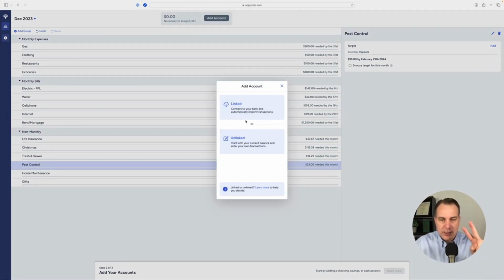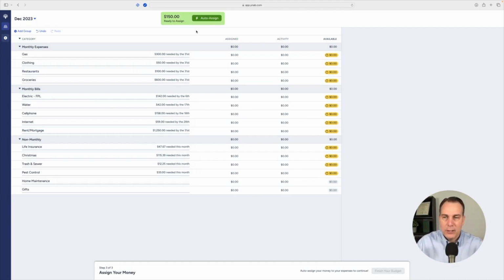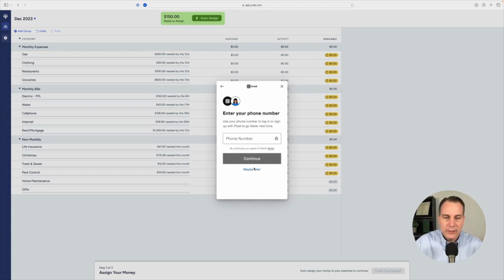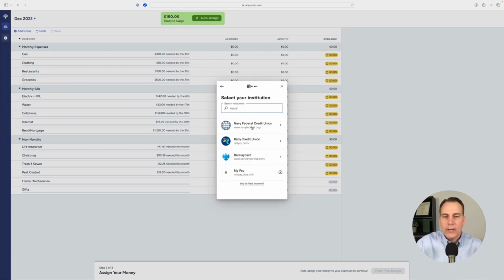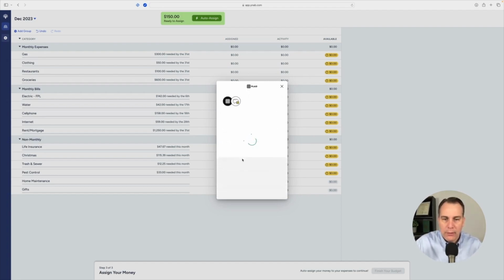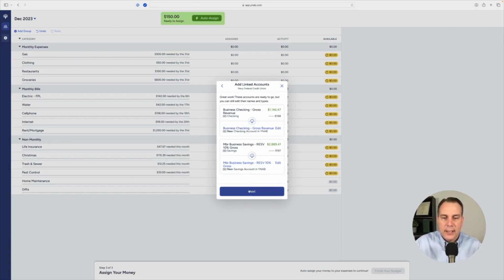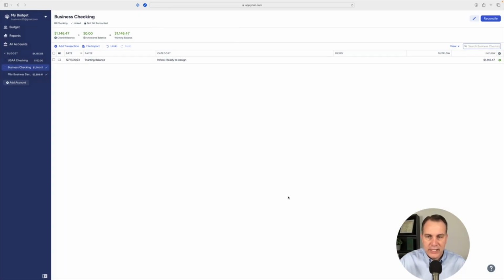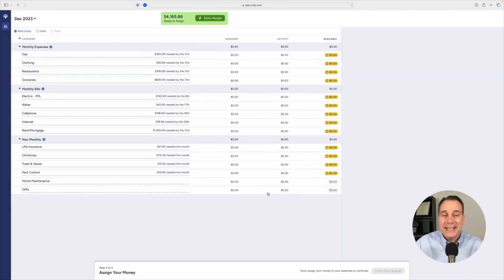Adding Bank Accounts in YNAB